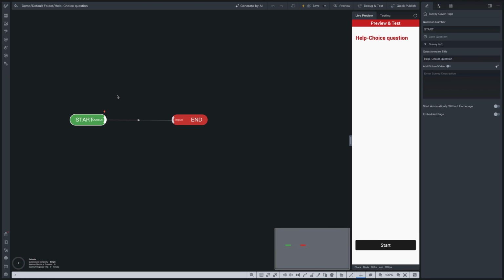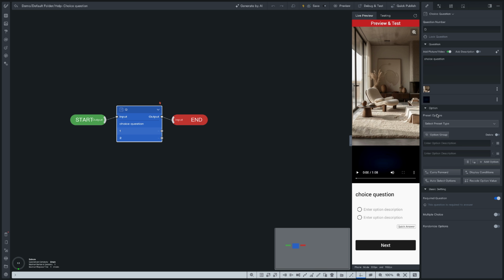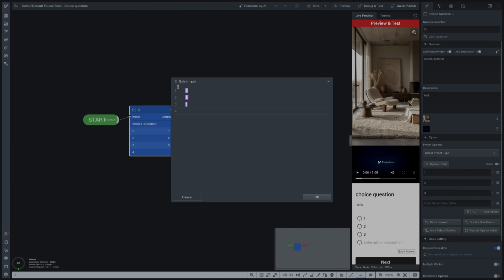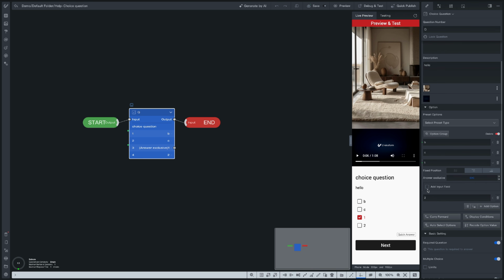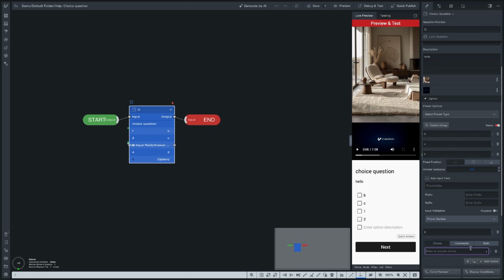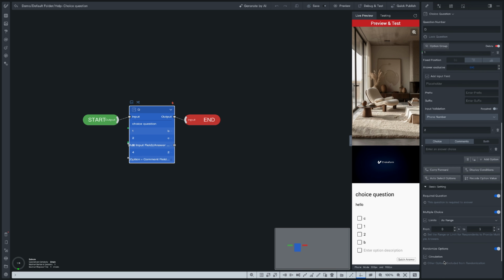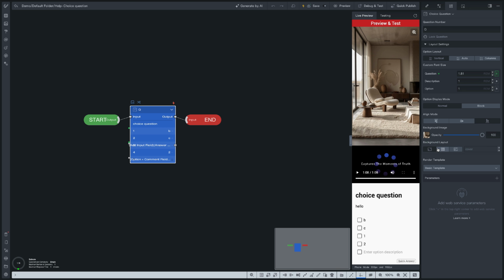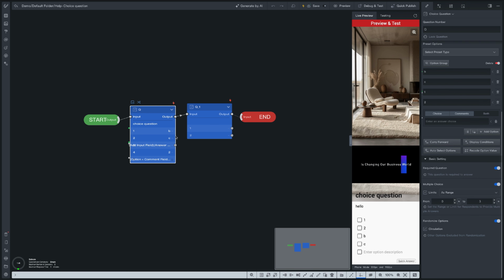Multiple Choice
Multiple  choice question provide a series of options to respondents, who then select one or more of these options as their answers to the question.